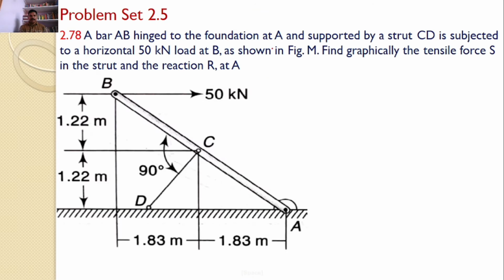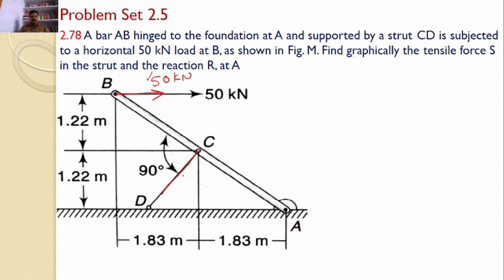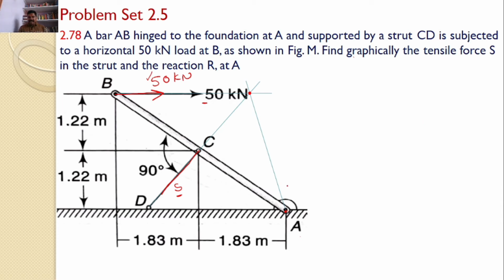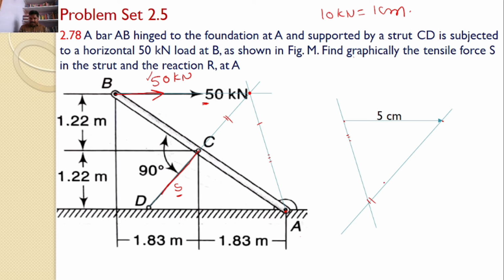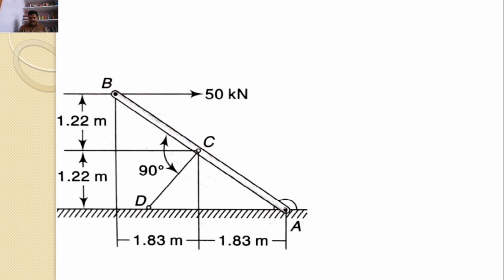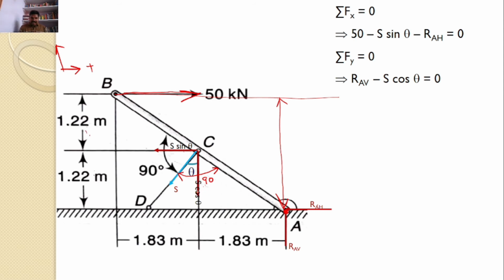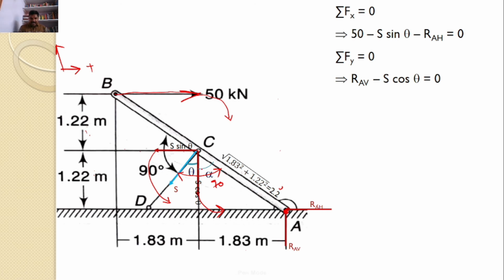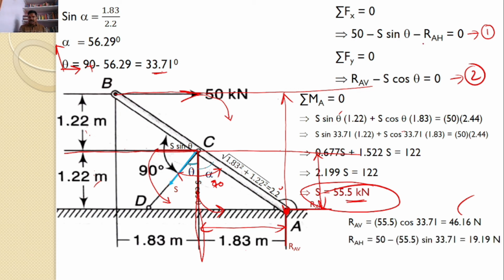Engineering Mechanics, solution, Problem 2.78, Timoshenko, Equilibrium Equations, Moment Equation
Engineering Mechanics,
Problem 2.78
Sine Rule
Lame's theorem
Resolution of a Force
RK Tutorials
Method of Projections
Equilibrium Equations
concurrent forces
concurrent forces
Moment of a force
A weightless bar AB is supported in a vertical plane by a hinge at A and a tie bar DC, as shown in Fig. K. Determine, the axial force S induced in the tie bar by the action of a vertical load P applied at B.